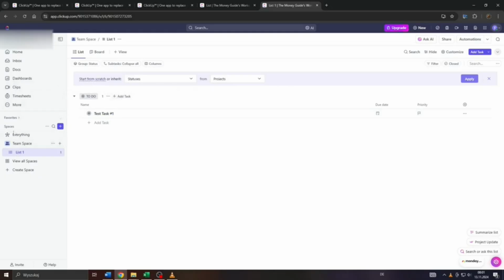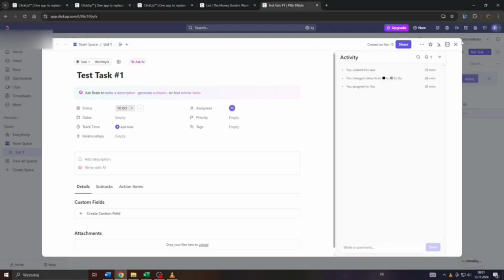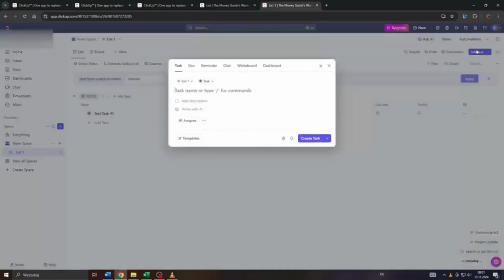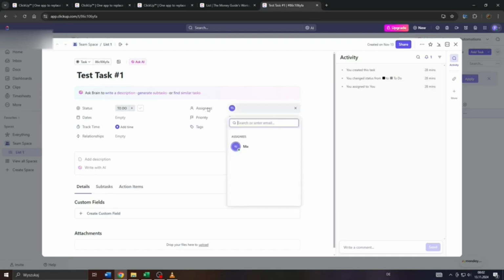How to Assign Task to Team Member on ClickUp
Let us show you how to assign a task to your team member on ClickUp in this tutorial video.